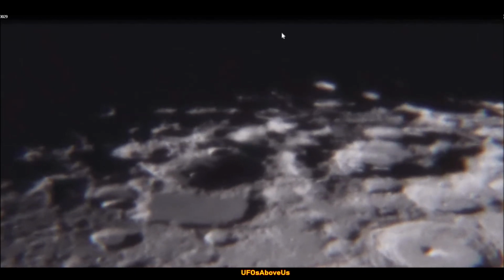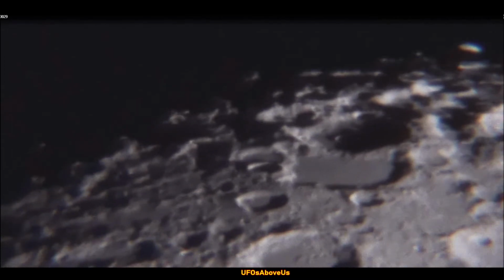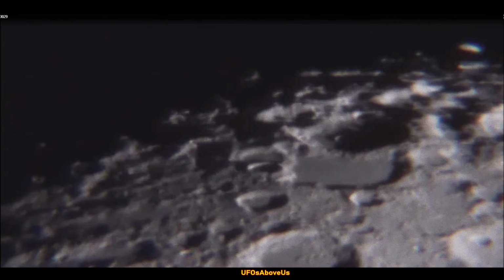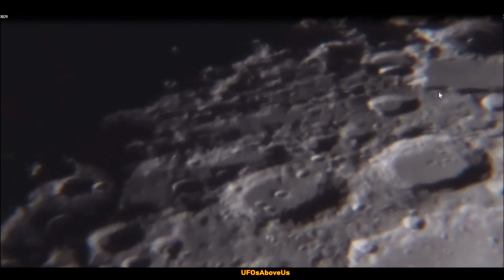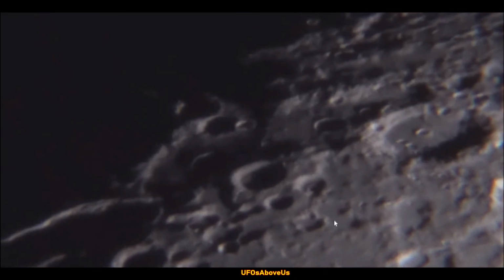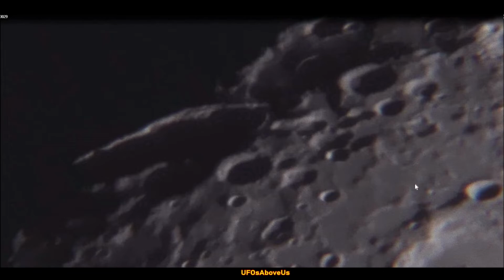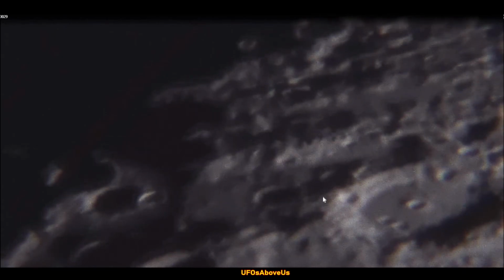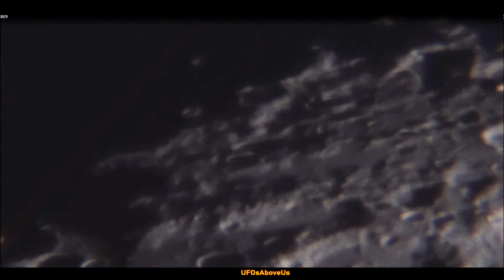A video look at the real surface of the moon - structures with intelligent design are everywhere.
A detailed look at the surface of the moon. You will see saucer shaped objects, triangles, structures and other strange objects everywhere. The real question is who put them there and why?